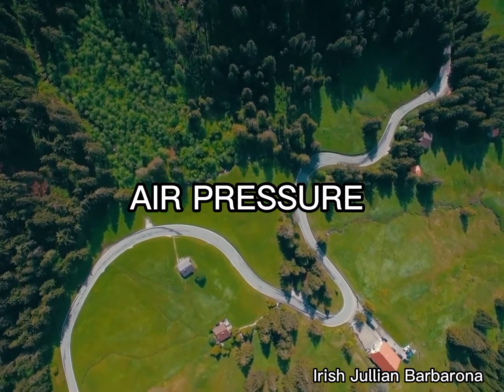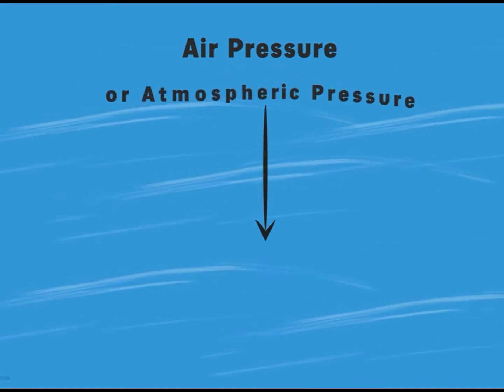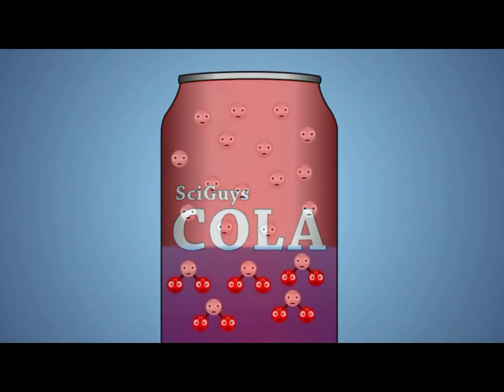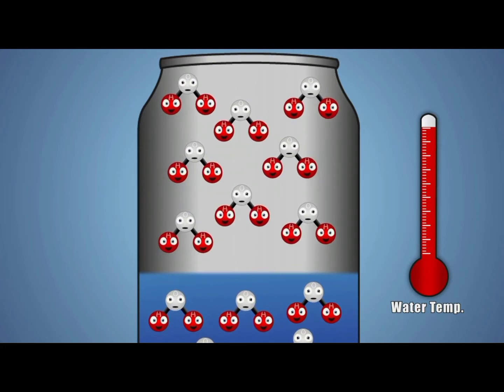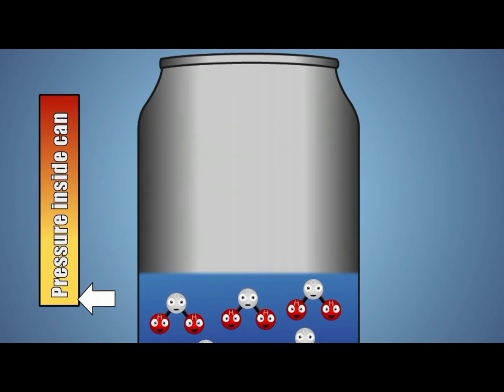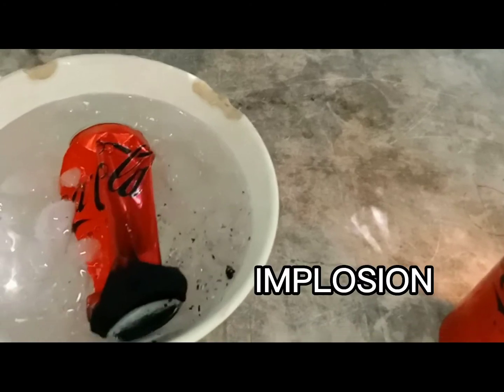Air Pressure (Can Imploding Experiment)